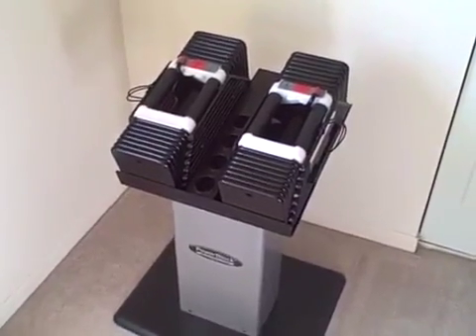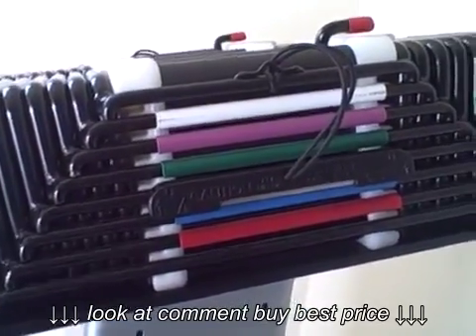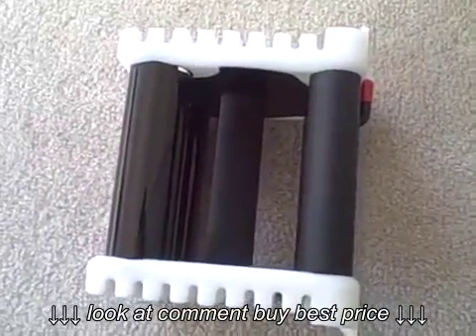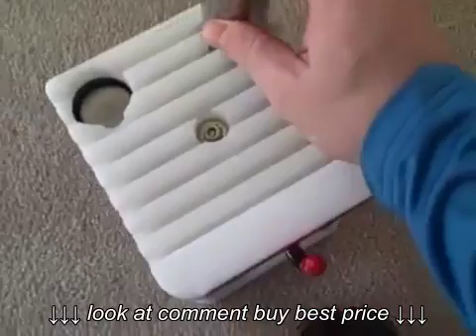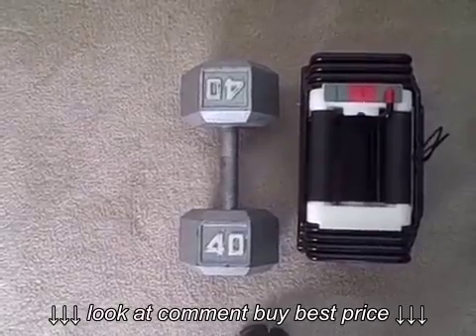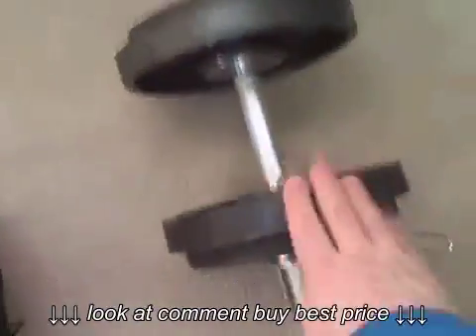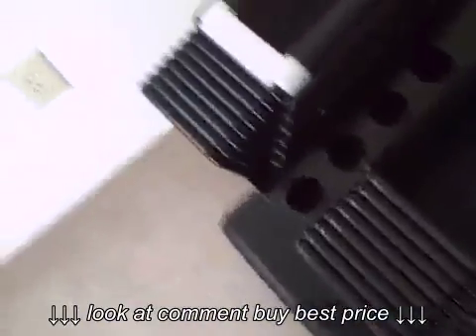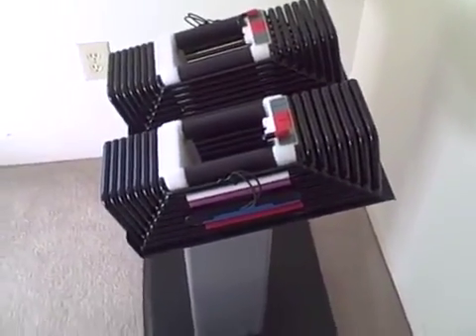POWERBLOCK REVIEW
POWERBLOCK REVIEW, POWERBLOCK REVIEW